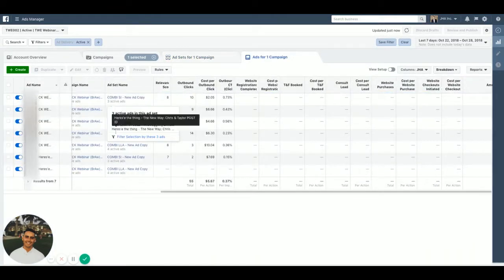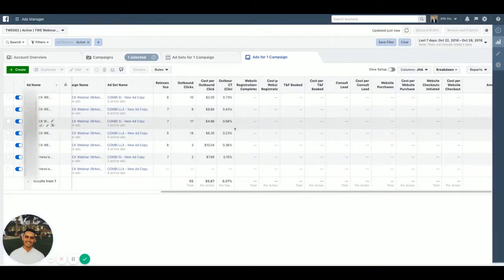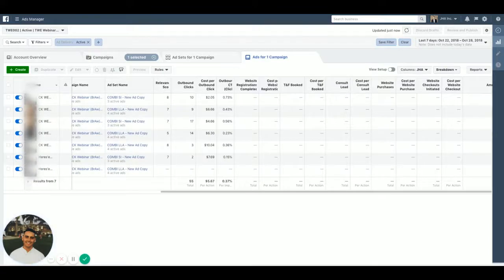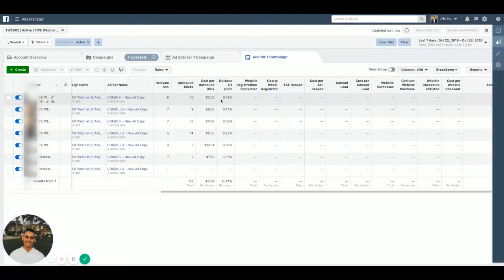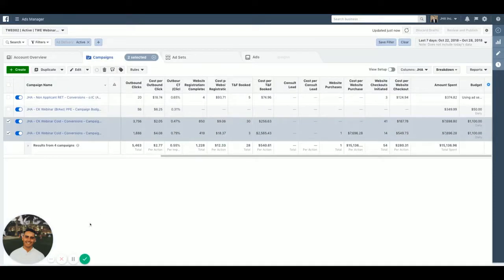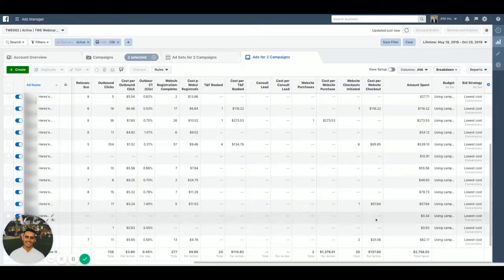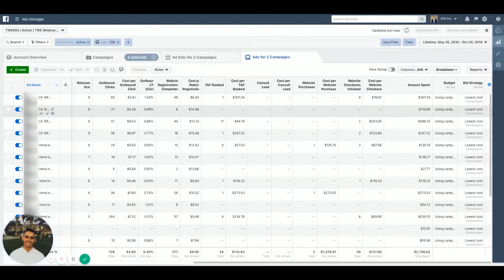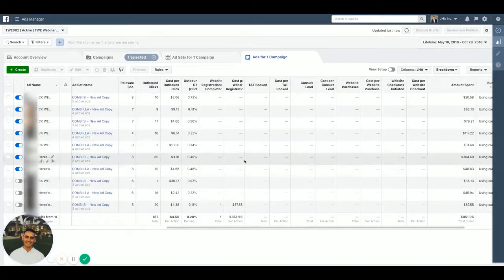How to setup Ad Nebulas